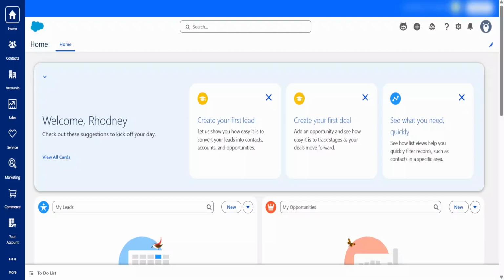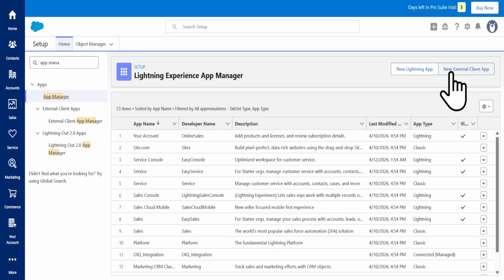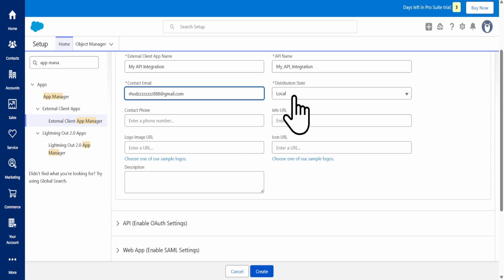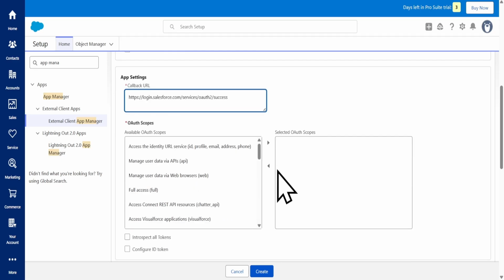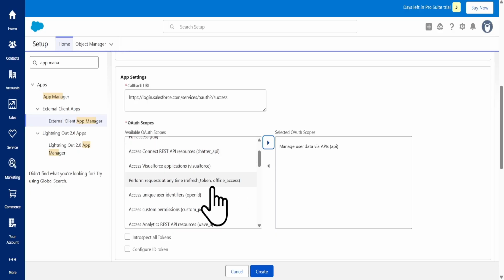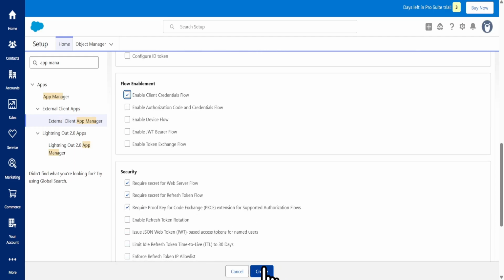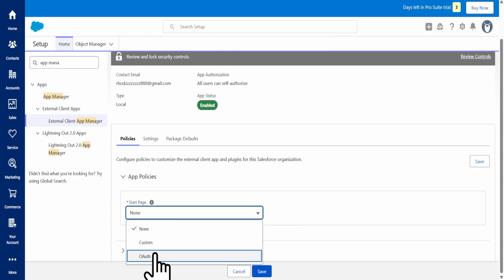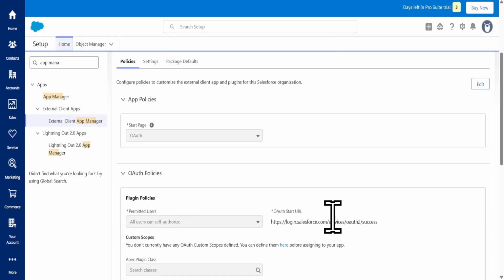How to Set Up Salesforce API Authentication & OAuth: Complete Beginner Tutorial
Learn how to configure Salesforce API authentication and authorization using OAuth the right way.

In this step-by-step tutorial, you'll discover how to create a secure External Client App, set up OAuth settings, and enable secure API access for your integrations and automations.

Key takeaways:
• How to create and configure an External Client App in App Manager
• Setting up OAuth scopes, callback URLs, and Client Credentials Flow for server-to-server access
• Best practices for secure authentication without sharing passwords
• Configuring OAuth Start Page and testing your setup safely

Perfect for Salesforce admins, developers, and CRM professionals building integrations.
💬 Comment: What Salesforce integration are you building next?